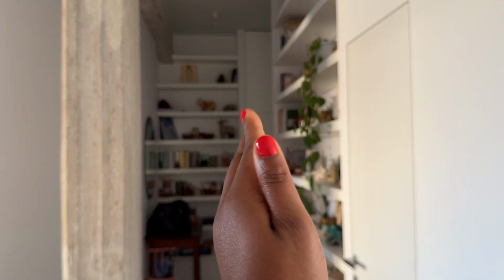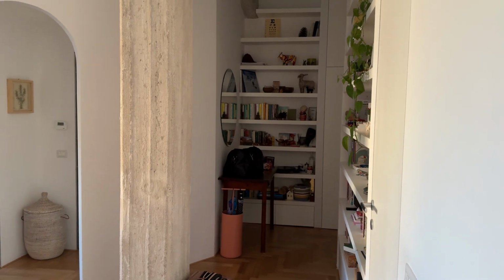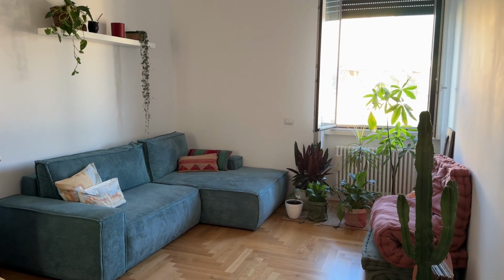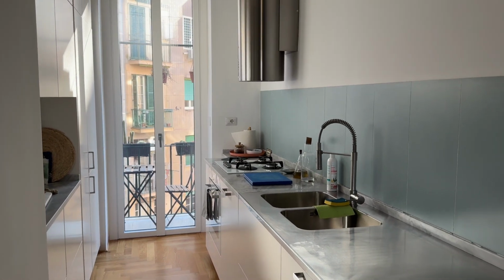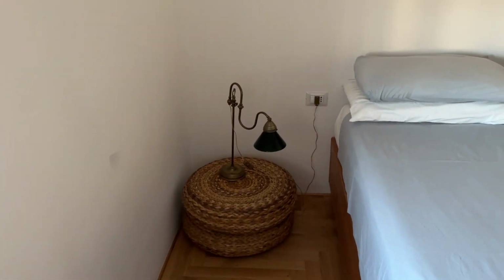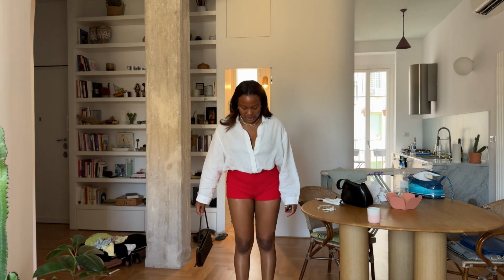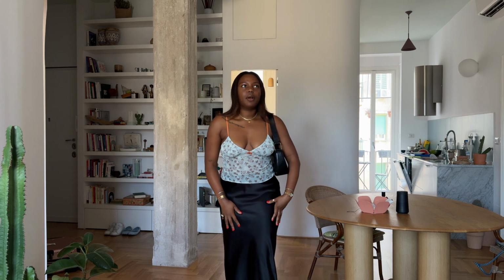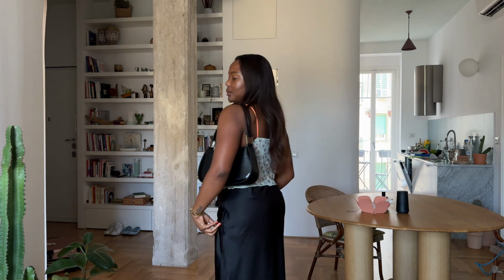My Summer In Italy.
Hi Everyone,

This is a very delayed upload from my time in Italy. Hope you enjoy x